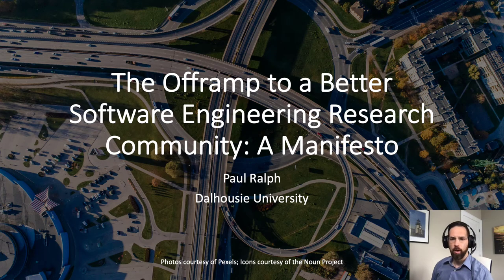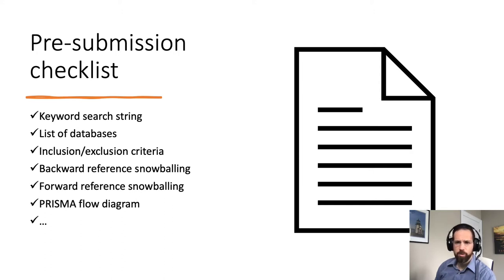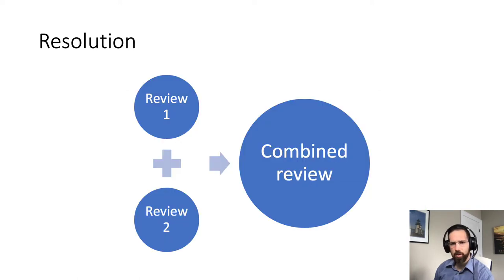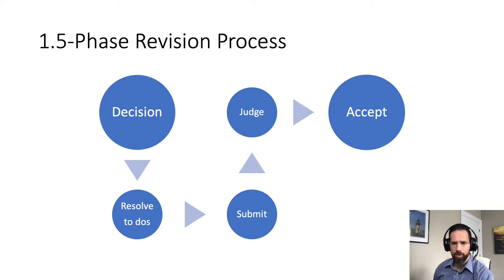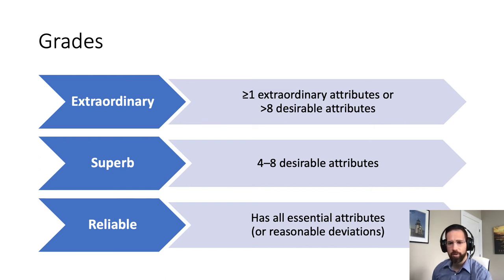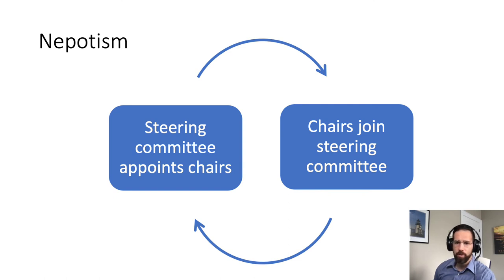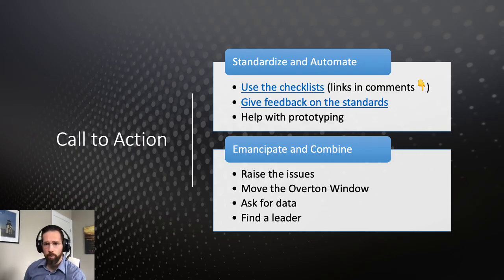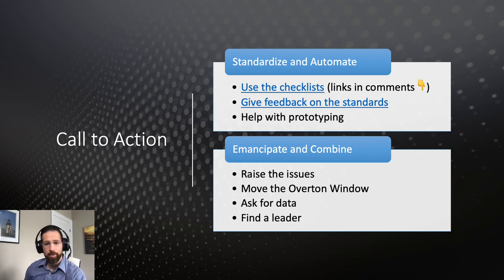The Offramp to a Better SE Research Community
This keynote address to the EASE 2021 doctoral symposium lays out presents a comprehensive strategy for overcoming endemic problems in scientific communities: ineffective, prejudiced, capricious peer review; wasting years resubmitting the same paper to half a dozen venues until it’s accepted; pouring hard work into revisions that are unceremoniously discarded over technicalities; paying obscene fees for open-access and wasting grant money on overpriced international conferences; a false dichotomy between one-phase review, which gives authors too much latitude to ignore reasonable requests and two-phase review, which gives reviewers too much power to demand unreasonable or inappropriate changes. But just ahead, a turn-off: an exit to another, better academic future. A reality in which all research that meets transparent, agreed-in-advance, method-specific requirements is published. A reality where we only need one journal, because it accepts all valid research. A reality in which there are no publication fees, no arbitrary length limits, no article processing charges, and every paper is free for anyone to read. A reality where we emancipate our field from the for-profit publishers and corrupt professional organizations that leech our research money. A reality where we elect our leaders and refocus our conferences on collaborating, networking, planning, and sharing. A reality in which 1.5-phase review ensures that manuscripts meet expectations without abusing authors. A reality in which you are empowered to pursue the ambitious, important work you’ve always wanted to do.